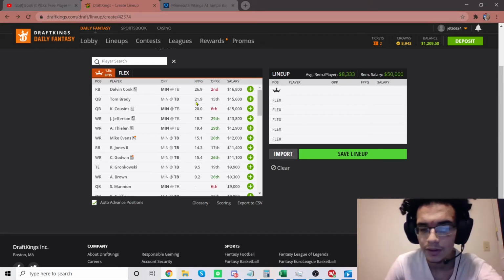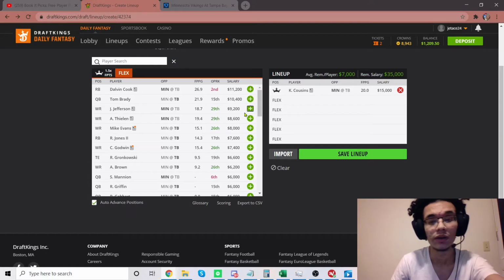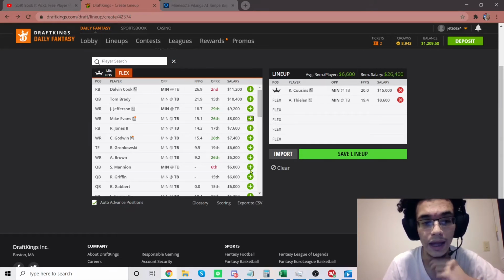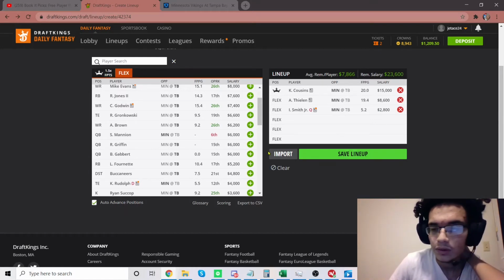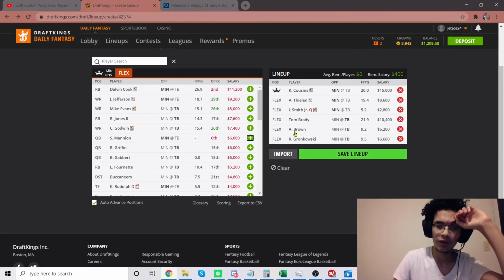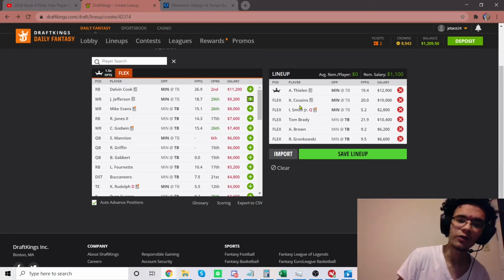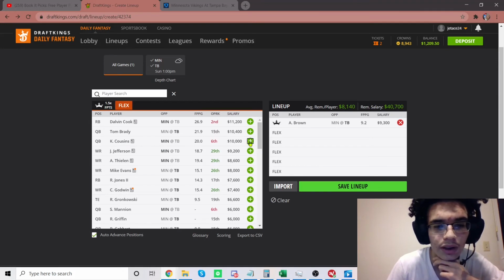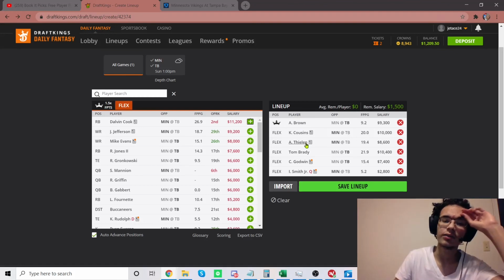DRAFTKINGS SHOWDOWN WEEK 14: VIKINGS BUCS NFL DFS PICKS